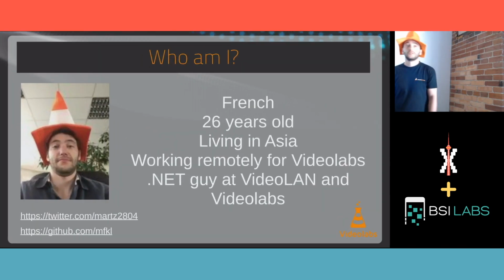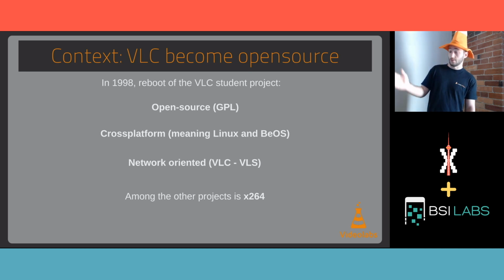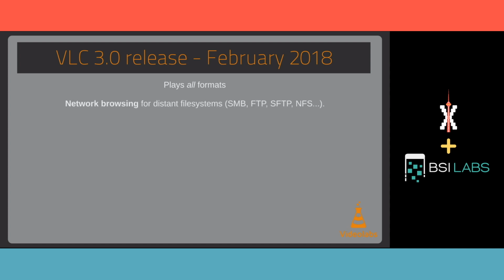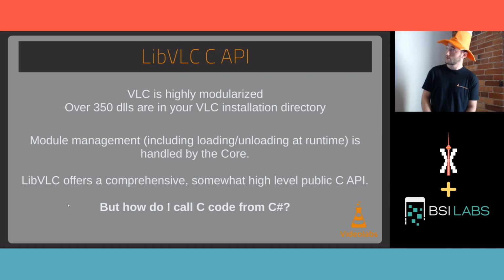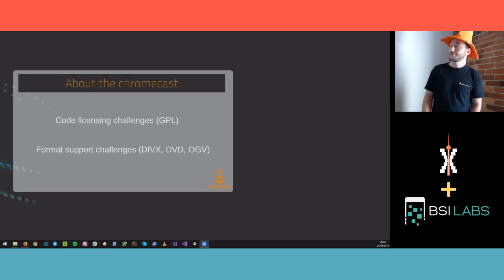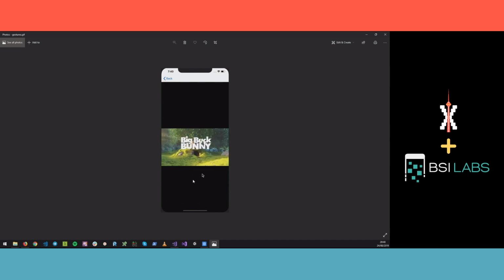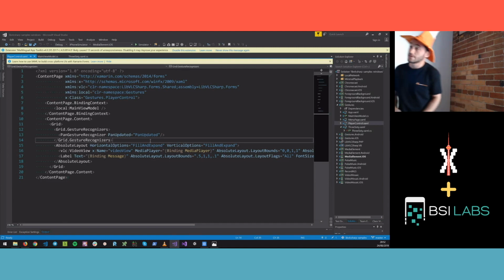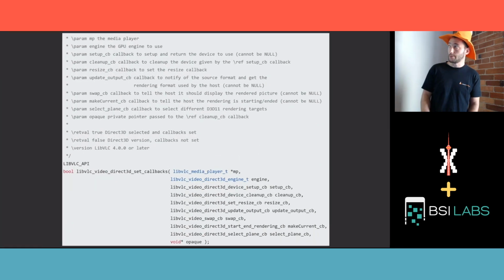XamarinSaturday: X-platform multimedia .NET apps: Intro to LibVLCSharp by VideoLAN - Martin Finkel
Crossplatform multimedia .NET apps: Introduction to LibVLCSharp by VideoLAN - Martin Finkel
How do I get playback support for most video formats in my app? How can I cast my media to a Chromecast? How do I get reliable hardware decoding in a crossplatform way (less battery/CPU usage)?
Those are some of the questions we will be answering at the meetup. If you’re a .NET developer interested in media (video and audio) and would like to have a reliable way to play any video/audio media on any device, then this presentation is for you.

Our key topics will be:
-Explain the VideoLAN nonprofit’s mission and opensource projects, including VLC
-Discuss best practices on how to consume C code from .NET in a crossplatform way
-Show LibVLCSharp’s .NET API, samples and roadmap